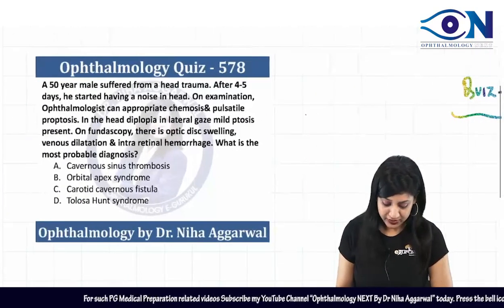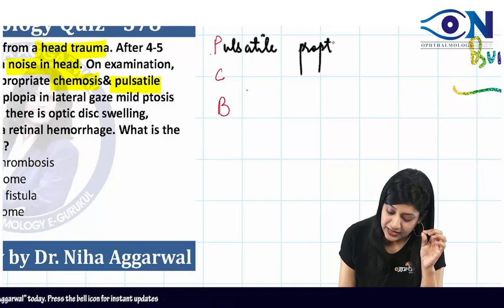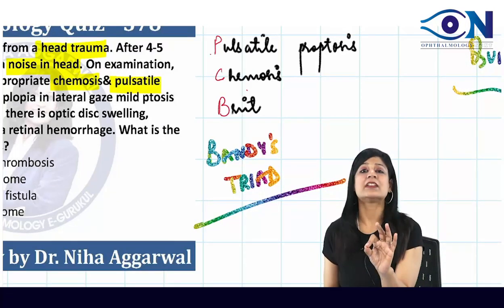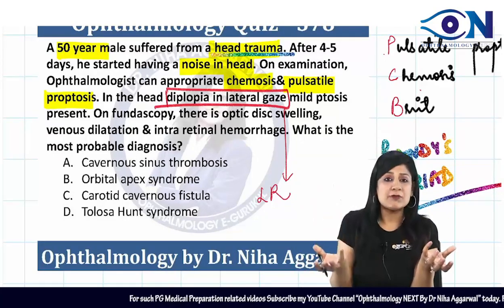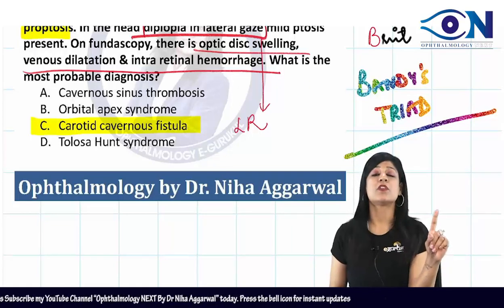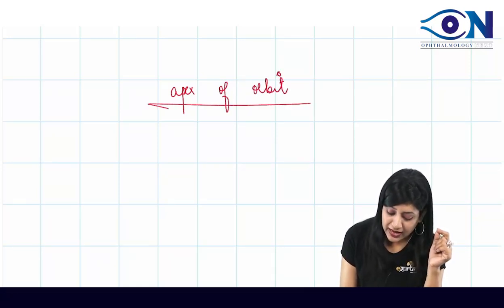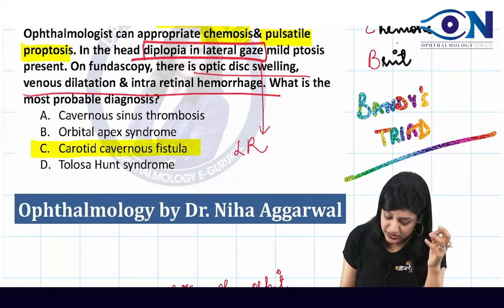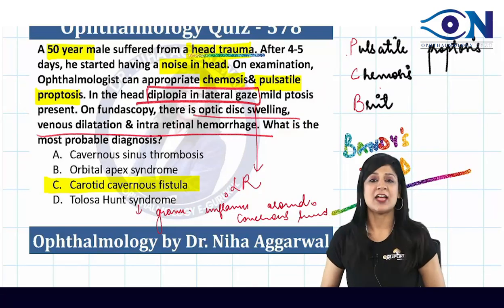Quiz Explanation _ 578 || Dr. Niha Aggarwal